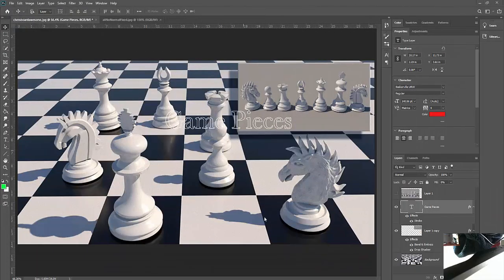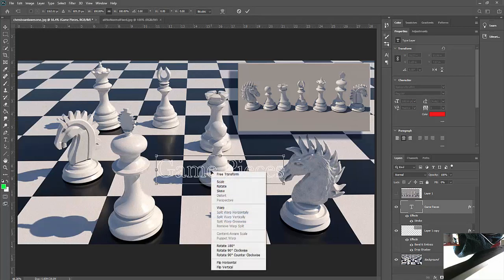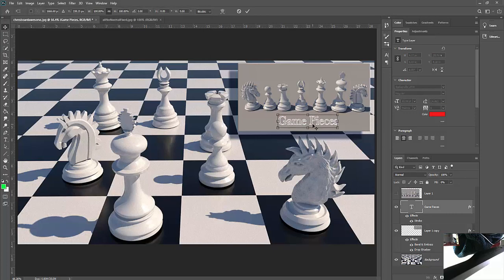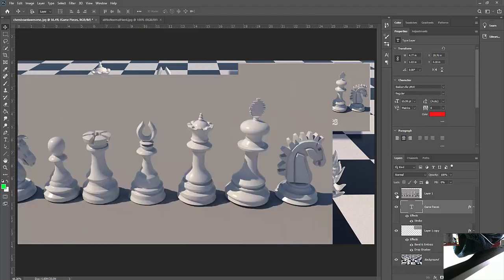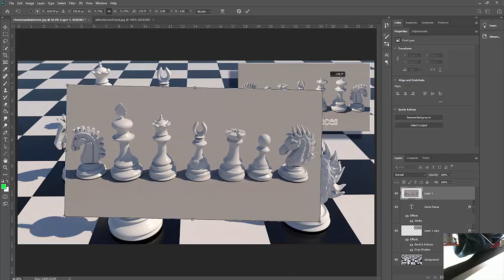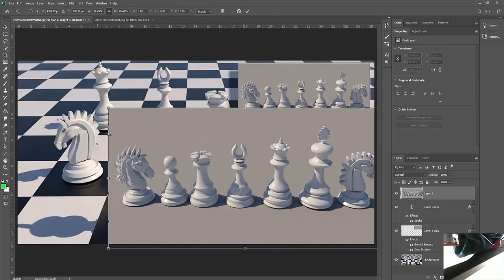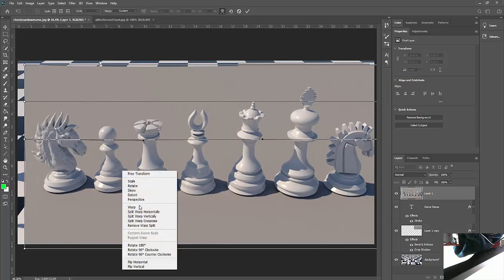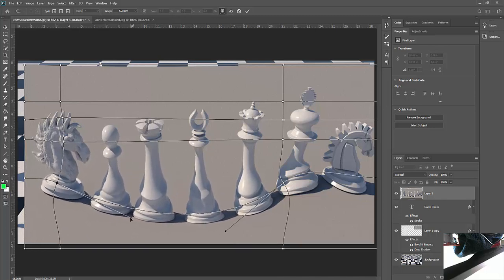Adobe Photoshop CC New Features: Free Transform Tool and Warp Tool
Learn how to manipulate photos, text, and shapes in Adobe Photoshop using the Free Transform Tool!